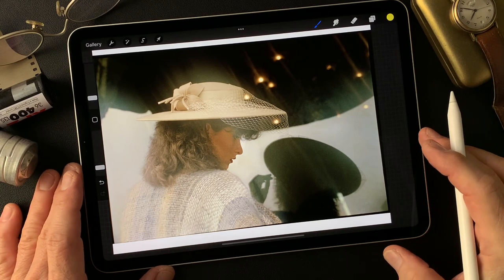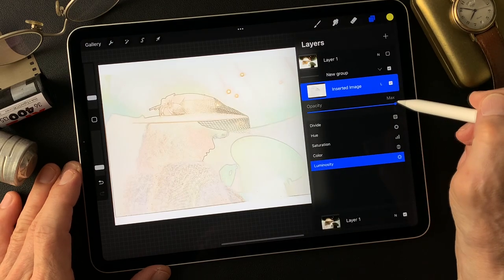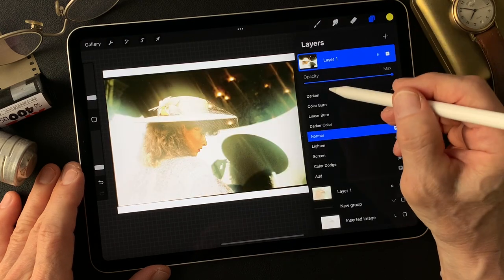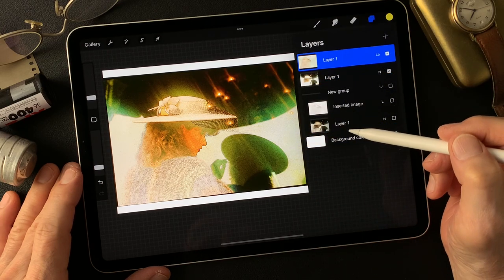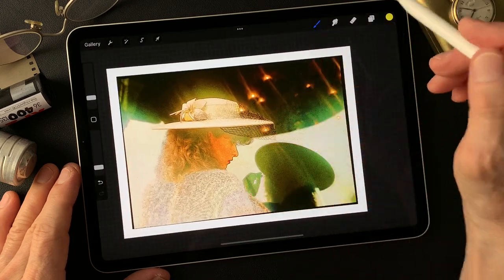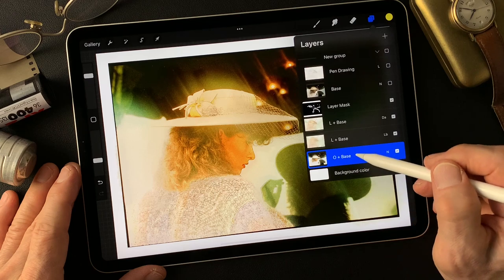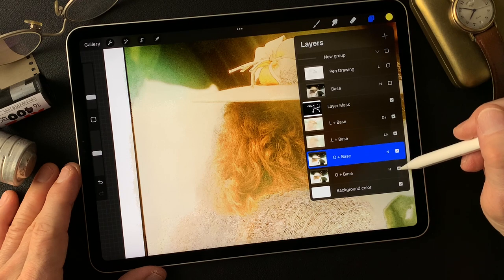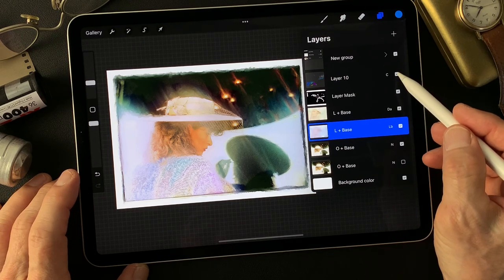Procreate Tutorial, to make an illustrated image photograph by Toshi Yagi from Okinawa Japan.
I try to make an illustrated image with smudge tool to get out of an old film grains  this time. This tutorial shows how I use different blend mode to make effective expressions. It's just little bit complicated this time, how ever shows pretty impressive image.  I hope this movie gives some kind of idea for photographers who want to make an illustrated image from photographs. Enjoy trial, try and error!! That is first step to do anyway!  Especially about mask and smudge tool, try to use different and intuition as well!! Thank you so much.  (^ ^)V